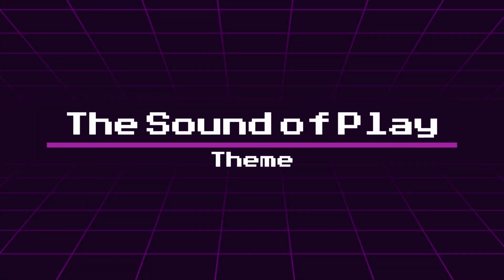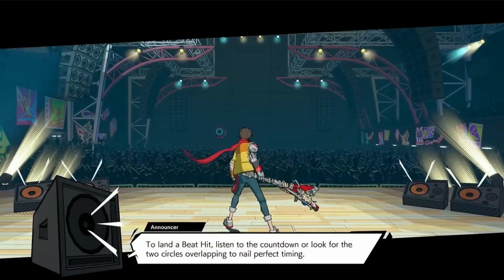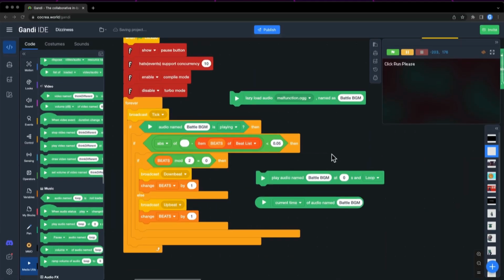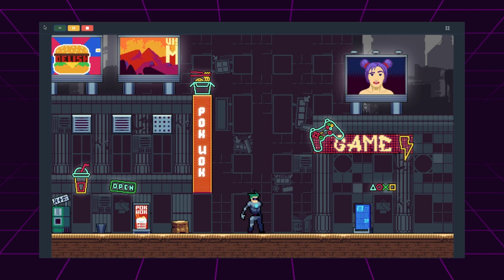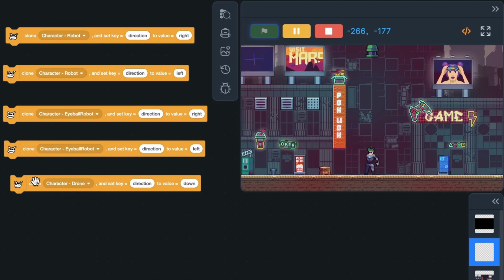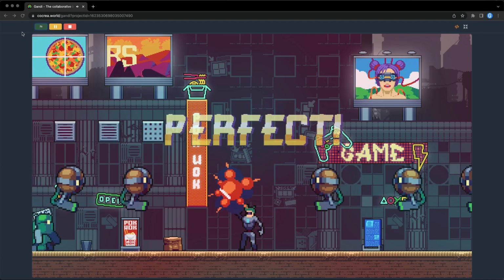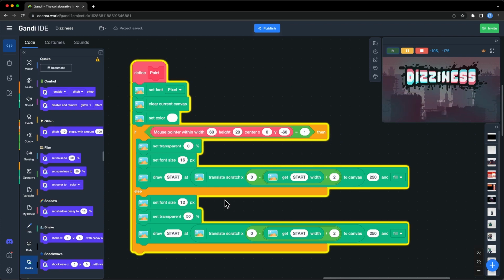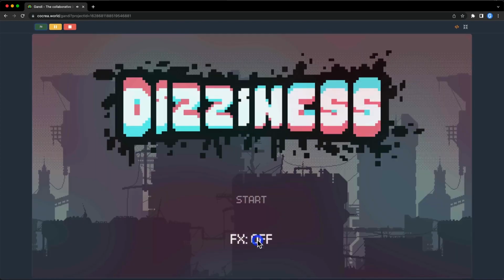How I Made a Scratch Rhythm Game in 10 Days? - Scratch Game Jam Devlog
In the last two weeks, I joined the Scratch Game Jam held by Gandi IDE. I made a cyberpunk-style rhythm combat game in 10 days. This video is a devlog. Hope you like it.